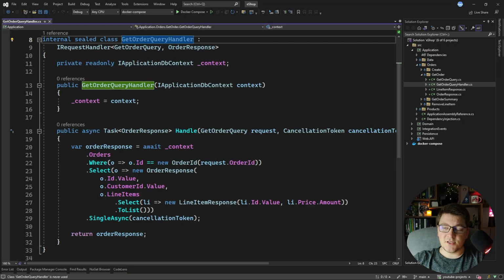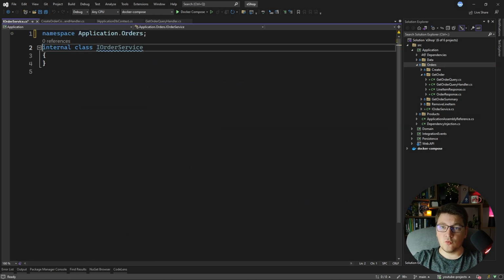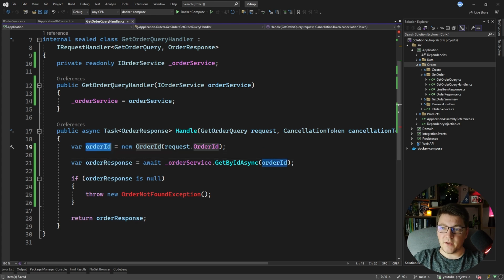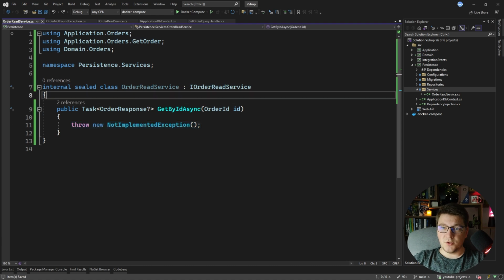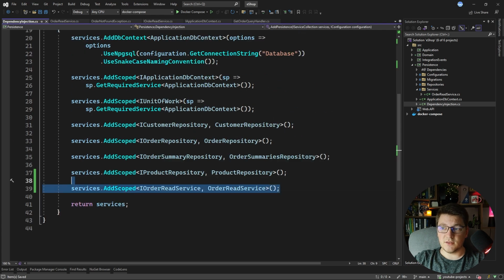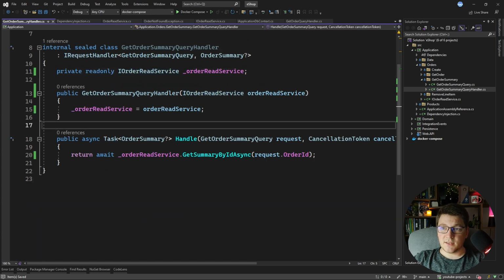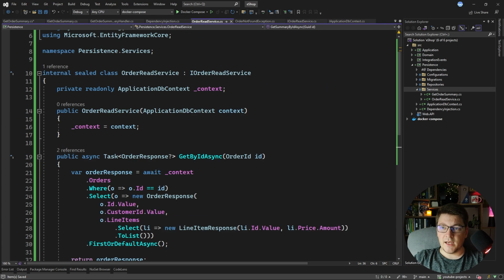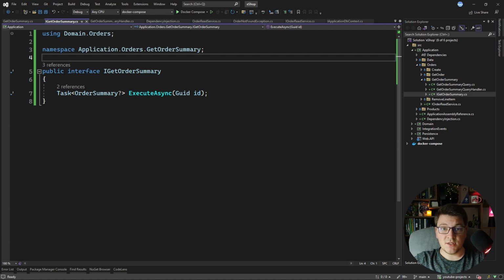EF Core In The CQRS Query Side... Or Something Else?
CQRS is a hot topic these days and paired with the Clean Architecture, it makes for an excellent development approach. But with Clean Architecture being so prescriptive about design and persistence ignorance, it begs the question: is attracting away the CQRS query side worth it? In this video, I'll show you how to implement the query side in a persistence-ignorant way. And I'll discuss the pros and cons of each approach. I'll let you decide if it was worth it in the end.

Chapters
0:00 Using EF Core directly
1:32 Persistence ignorant query side - Read service
5:14 Implementing the Read service with EF Core
9:42 Read-service per query (Vertical Slice)